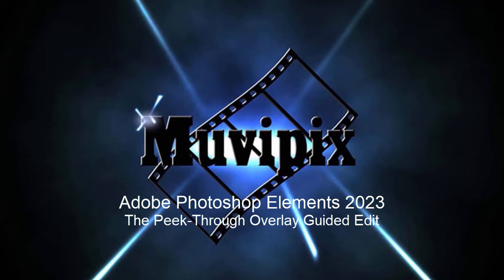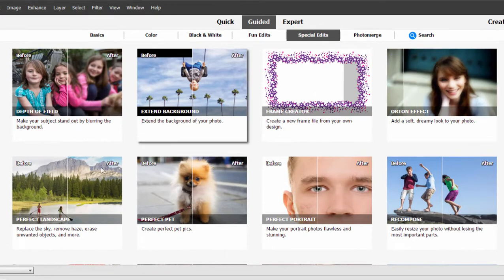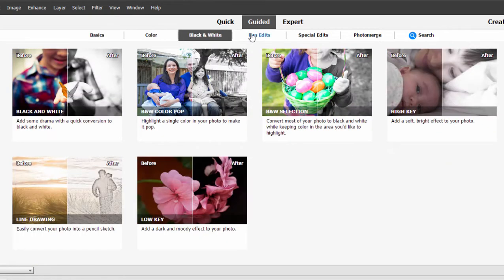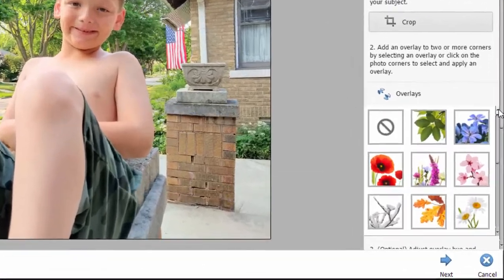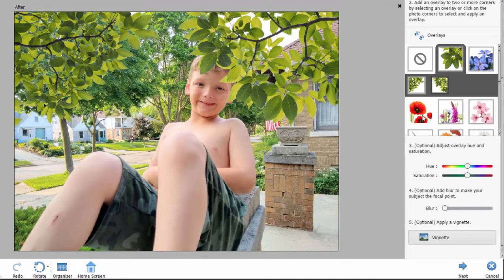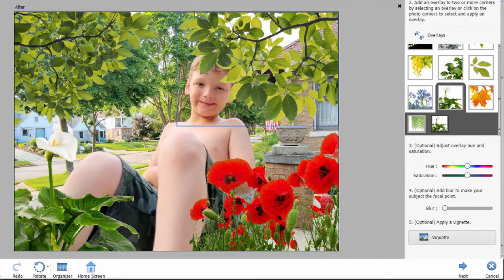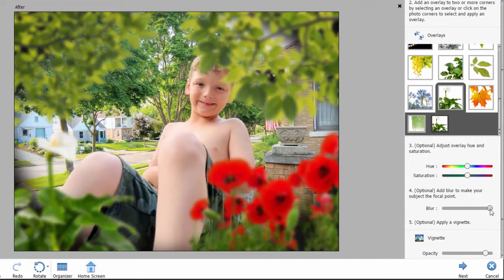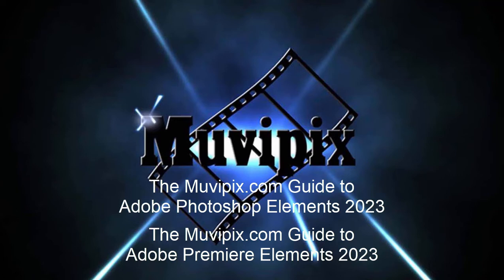The Peek Through Overlay in Photoshop Elements 2023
Using Guided Edits and the Peek Through Overlay effect. If you have any questions, please drop by our free Community Forum at Muvipix.com. To learn all about the program, please see "The Muvipix.com Guide to Photoshop Elements," available at Amazon.com.